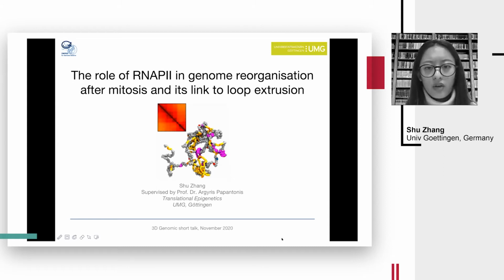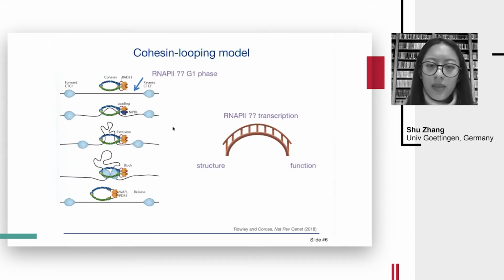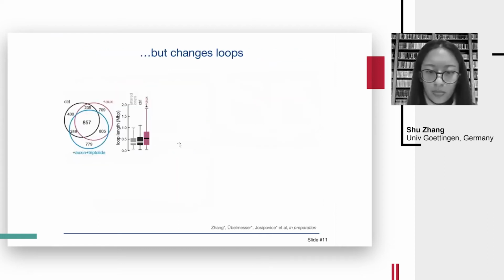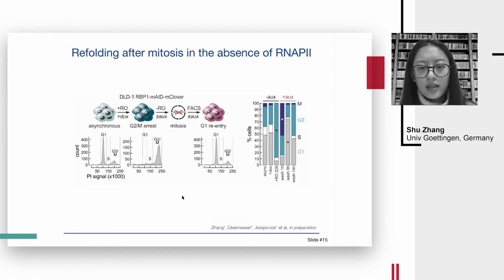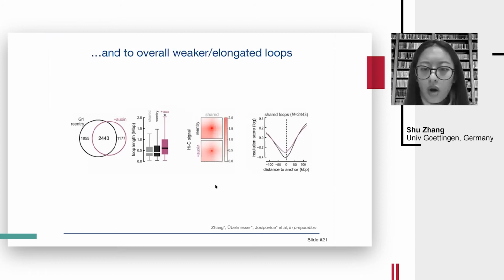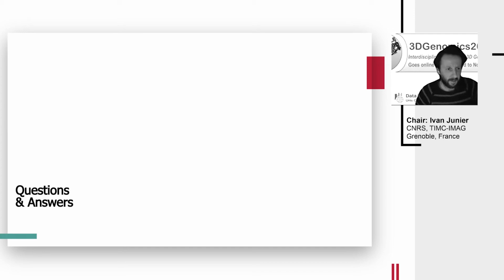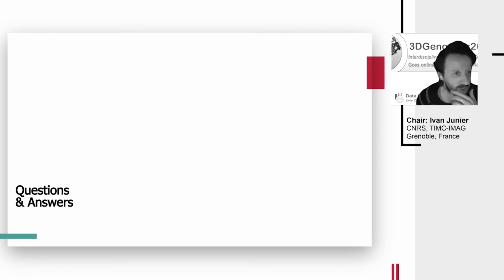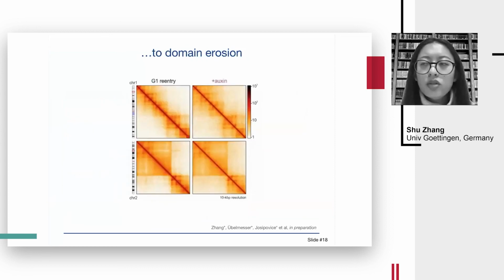S. Zhang, "The role of RNAPll in genome reorganization after mitosis and it links to loop extrusion"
Shu Zhang, "The role of RNAPll in genome reorganization after mitosis and it links to loop extrusion"

3DGenomics 2020, day 2